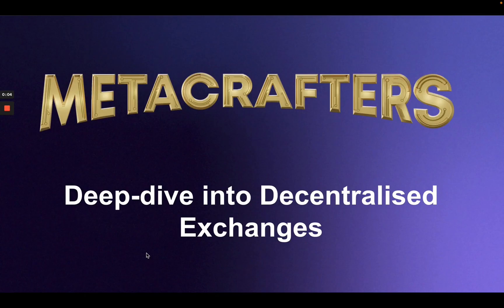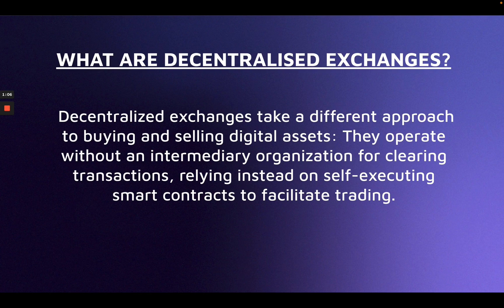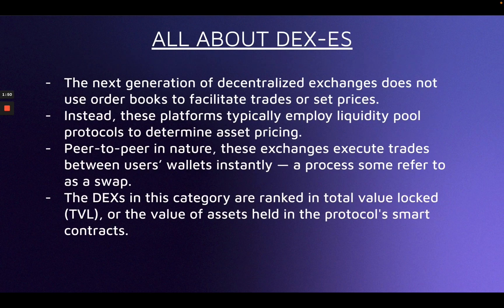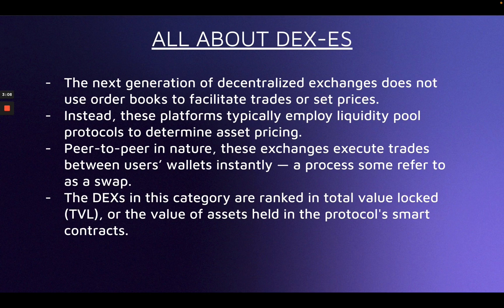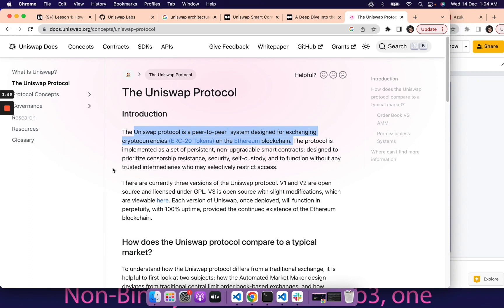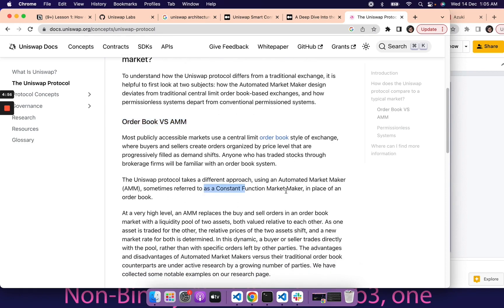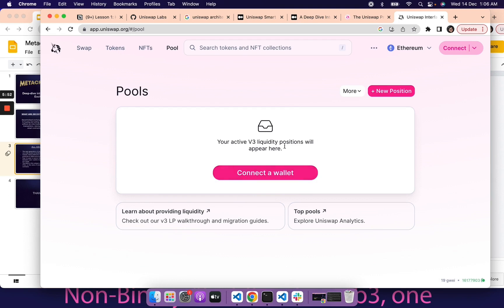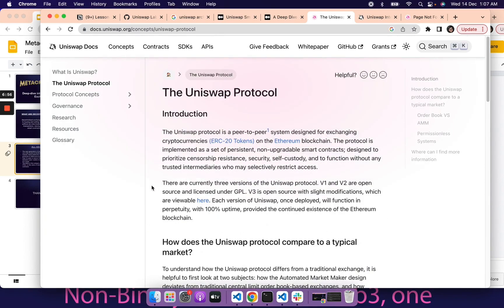An introduction to DEXs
Learn about how decentralized exchanges work in this introduction! This video is from the Metacrafters.io solidity advanced course, from module 'A Closer Look at DeFi Contracts', lesson 'How do DEXs work?' page 3.  Complete the course and assessments to earn a credential NFT and crypto rewards.